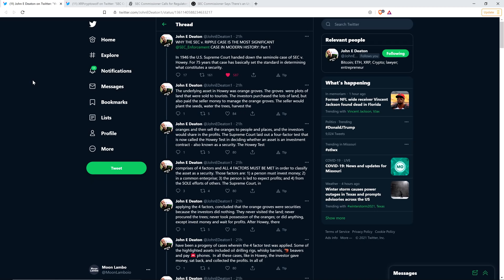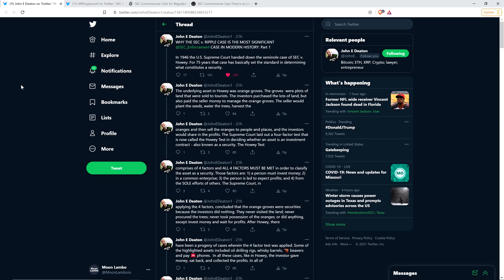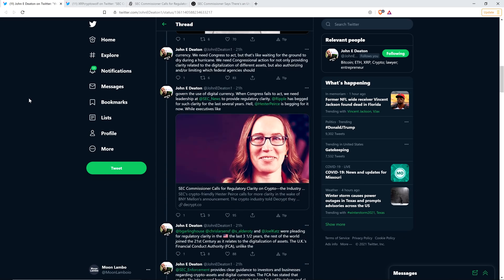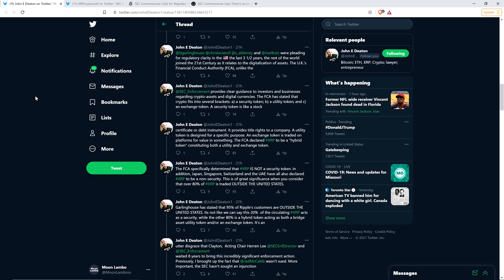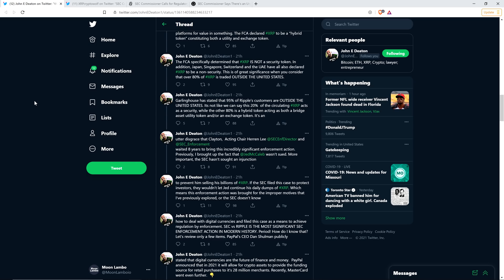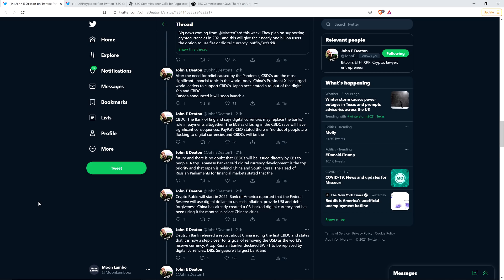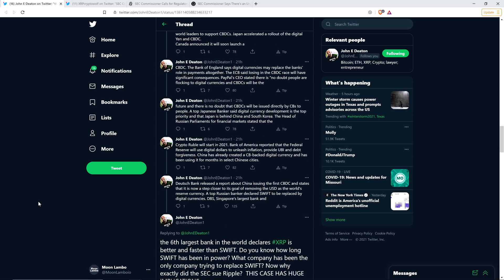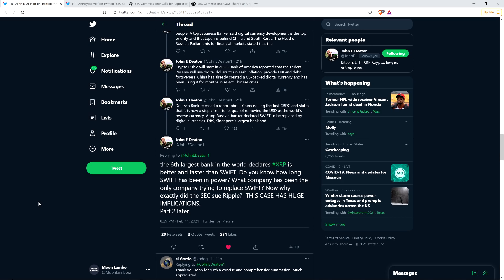Attorney: SEC V. Ripple: "THE MOST SIGNIFICANT CASE IN MODERN HISTORY" -XRP IS AT TREMENDOUS RISK!